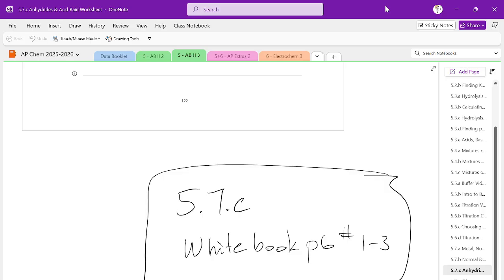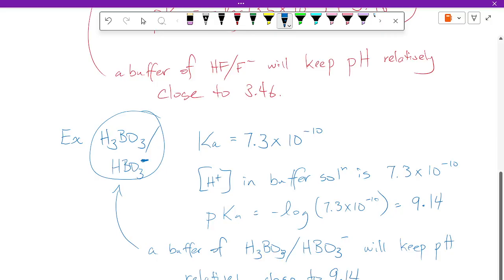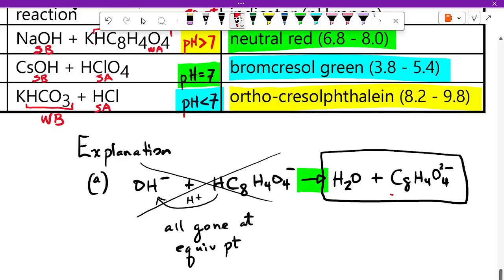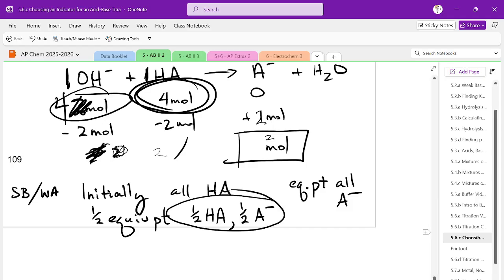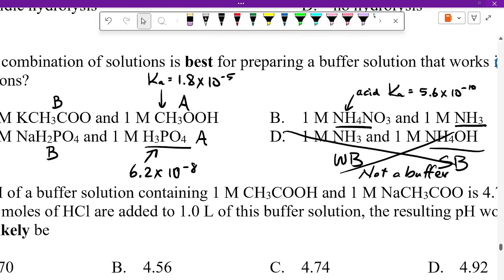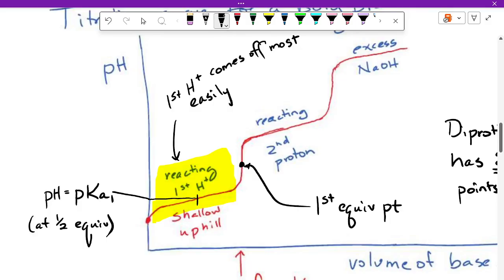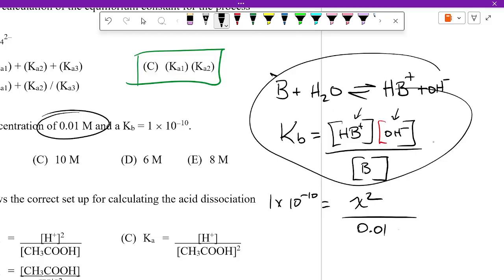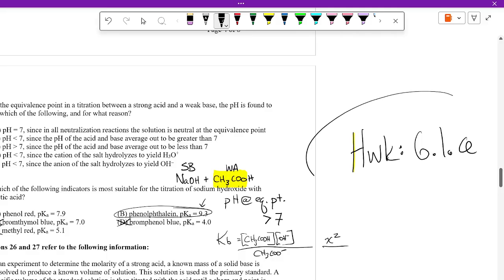2025-12-11 Acid-Base II Questions (Buffers ; Titrations) ; Polyprotic Acids